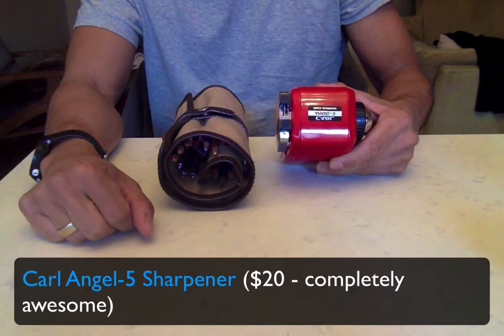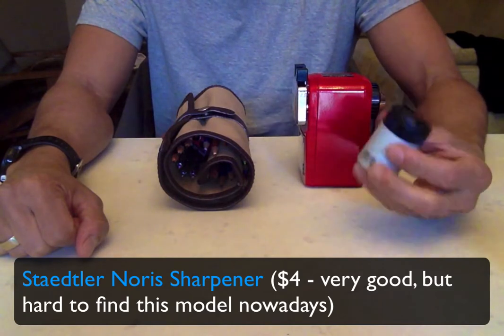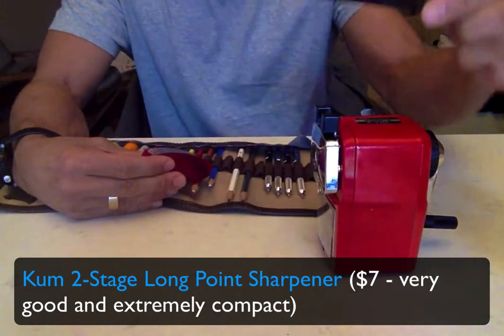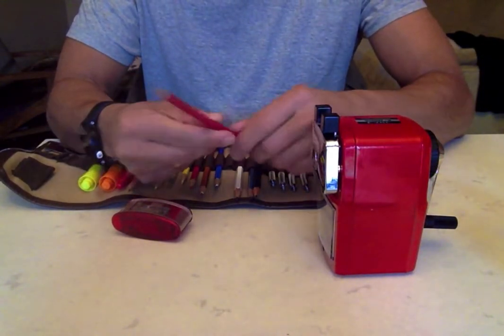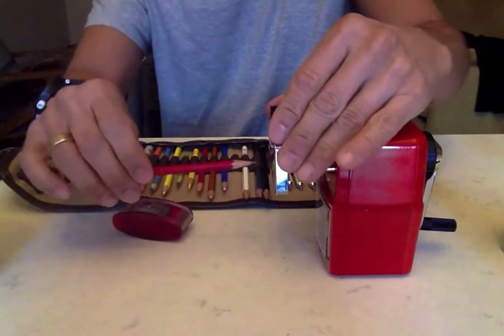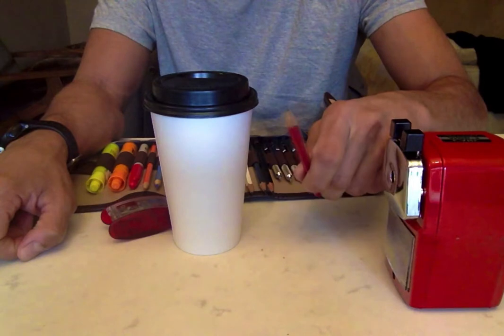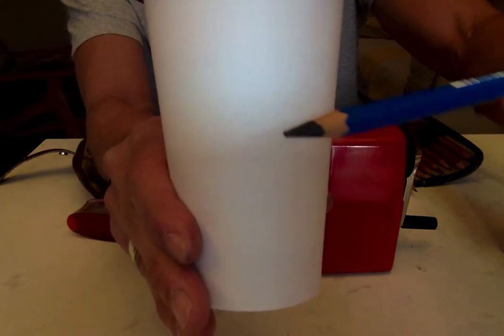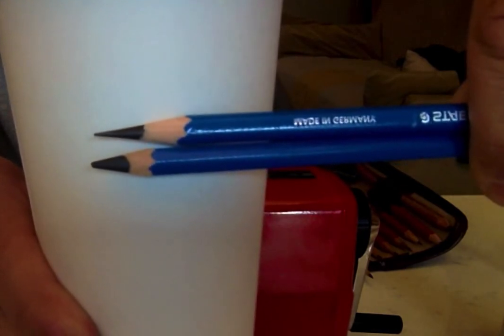My 3 Favorite Pencil Sharpeners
In order: The Carl Angel-5, the Staedtler Manual (STD51163), and the Kum 2-Stage Long Point compact manual sharpener.